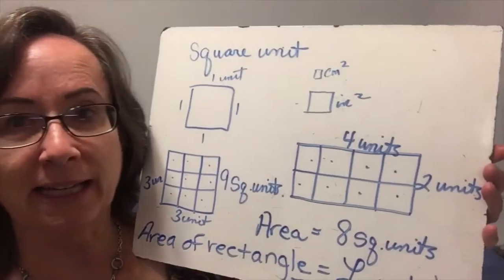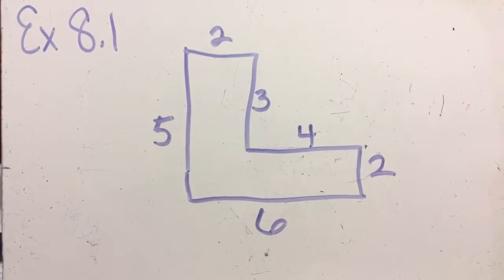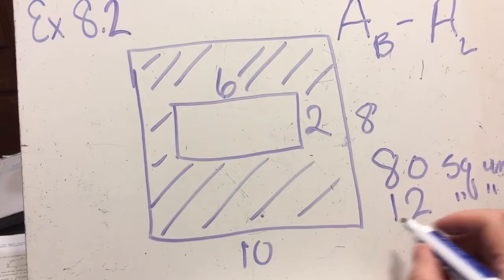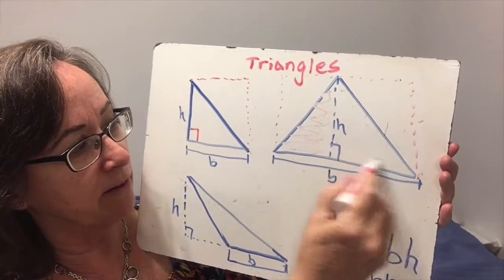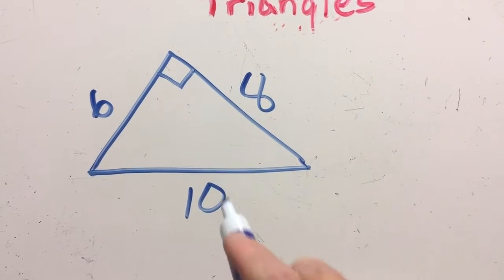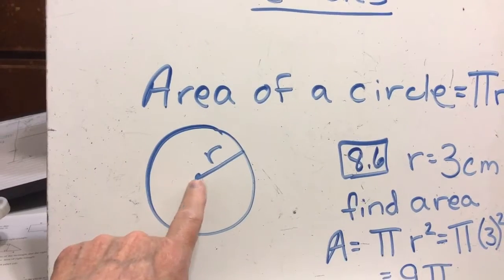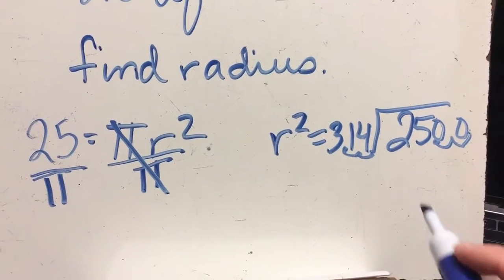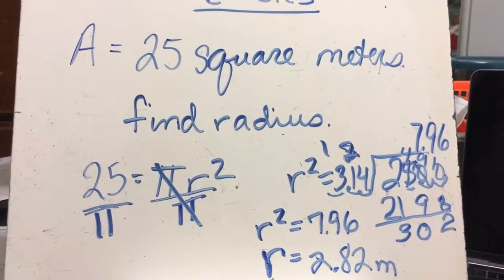Saxon orange L.8 Area part 1 Algebra I